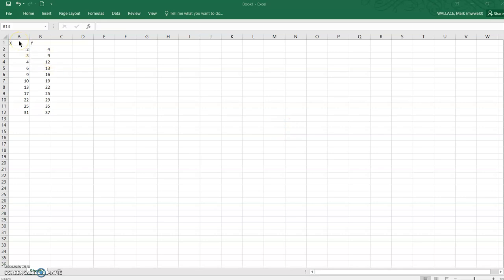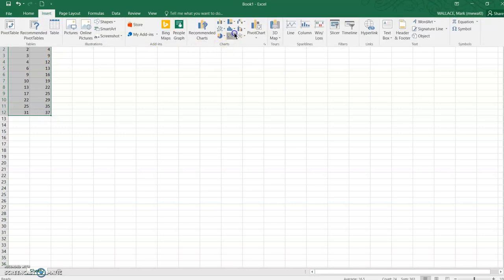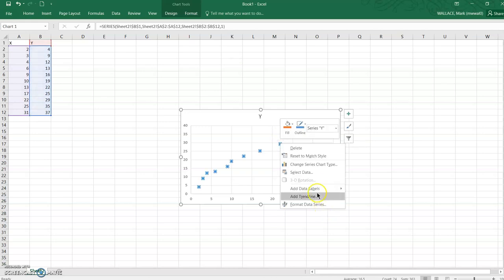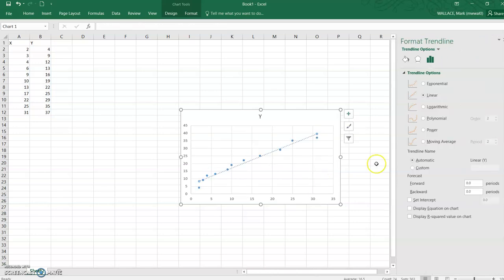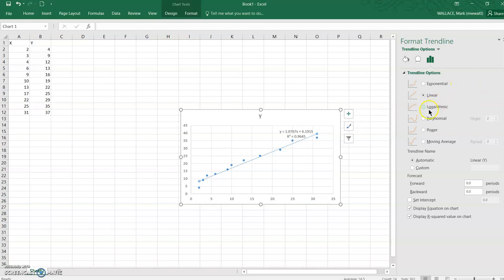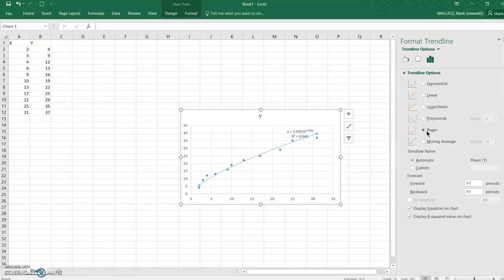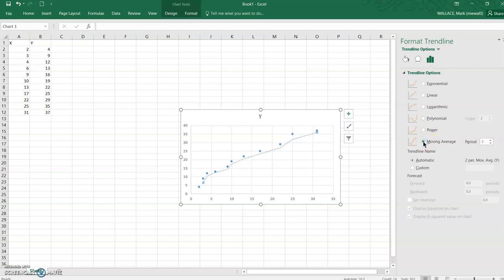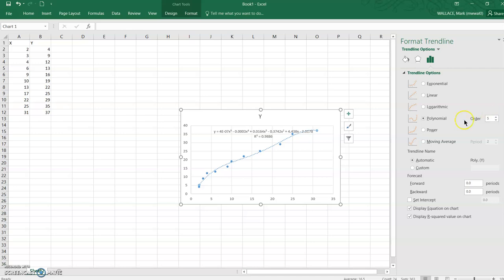MS EXCEL Bivariate Data Other Trendlines